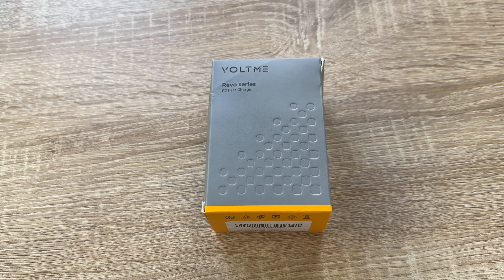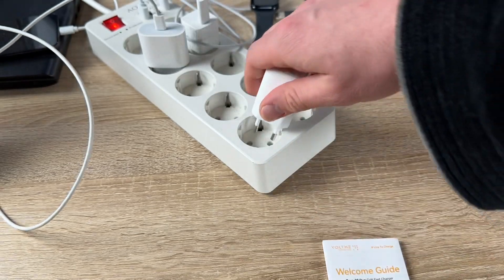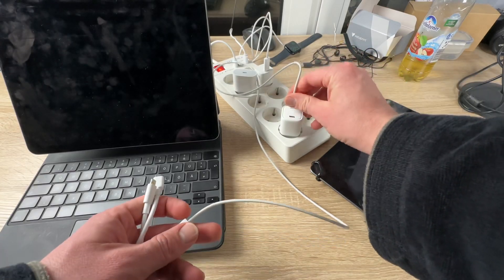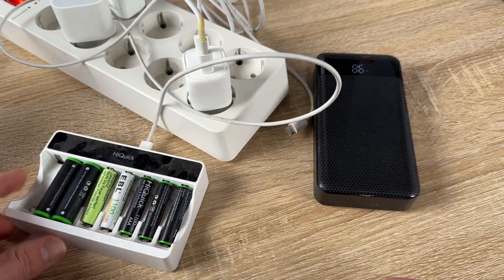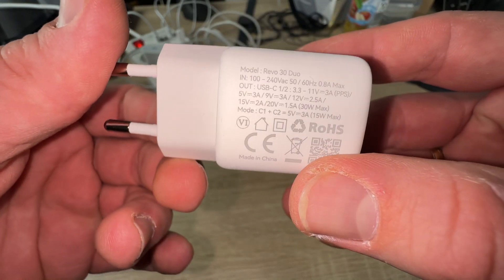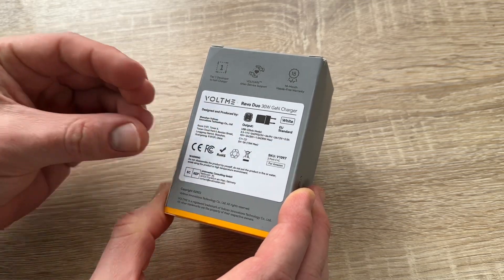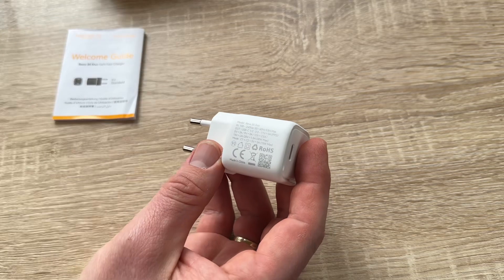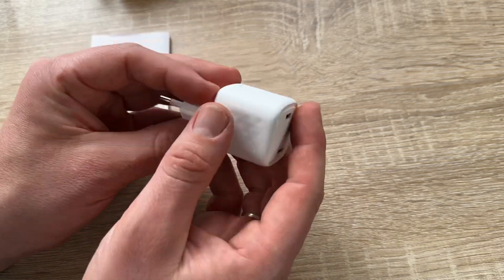VOLTME 30W USB C Charger (GaN III Tech), 2-Port Compact Charger PD 3.0 Unboxing and instructions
VOLTME 30W USB C Charger (GaN III Tech), 2-Port Compact Charger Foldable Plug, PD 3.0 Charger Block Fast Charging for iPhone 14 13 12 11 Pro Max Mini, iPad Pro, Airpod, MacBook Air, Galaxy, Note, DJI

Unrivaled Speed: 3× faster than with an original 5W charger; you can Charge your iPhone 13 series to 50% in less than 30 minutes.
More Ideas Per Centimeter: 63% smaller than an original MacBook Air charger, with a foldable plug, LED indicator and 2 ports for you to charge two of your devices simultaneously, this 30 watt charger is perfect for travel, home and office.
Universal Compatibility: This fast charging type c charger can charge virtually any mobile device at full speed with USB-C input. Charge your iPhone, iPad, Airpod, Macbook Air, Smartwatches from a single compact charger block.
Industry-Leading GaN III Tech: This power delivery charger adopts the latest GaN III Tech. Compared to silicon, GaN is 20x faster switching, 3X smaller and lighter, 40% energy saving, 3x higher power density, and 3x faster charging.

Sincerely yours,

pduesp